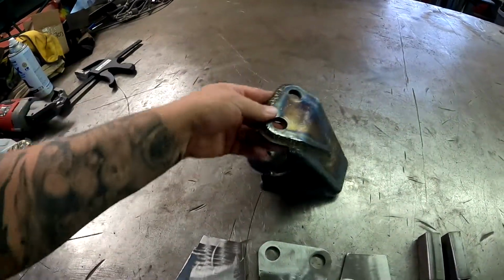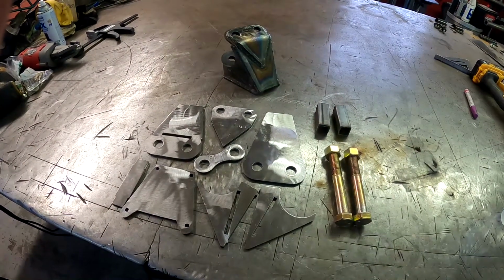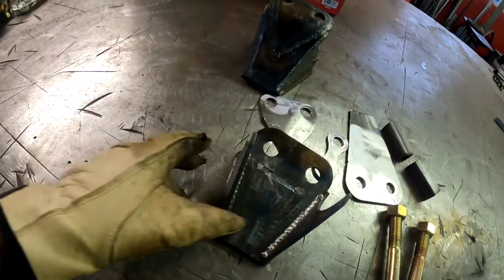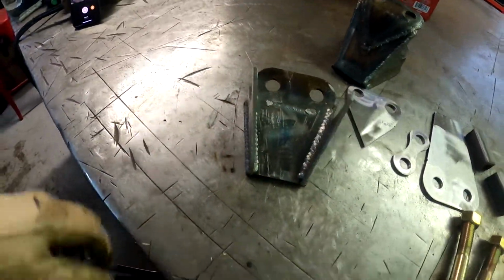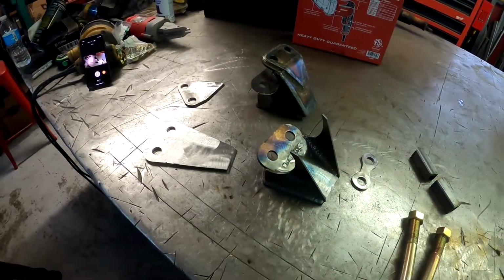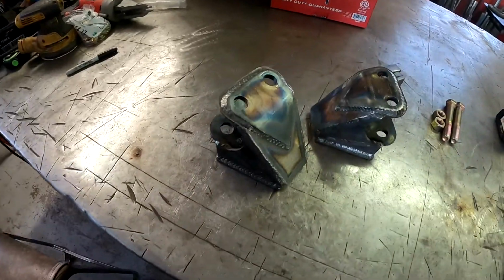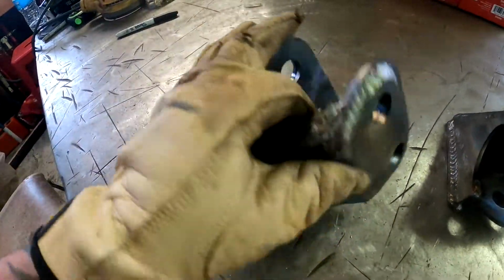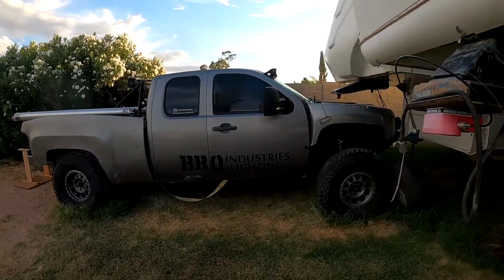Upper 4 Link Mounts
Today I am going to be fabrication my upper 4 link mounts that are going to be going on my chevy silverado prerunner.